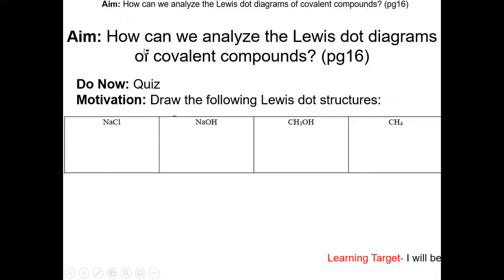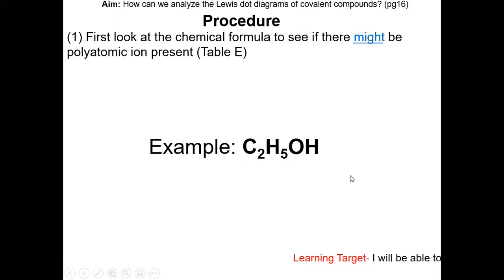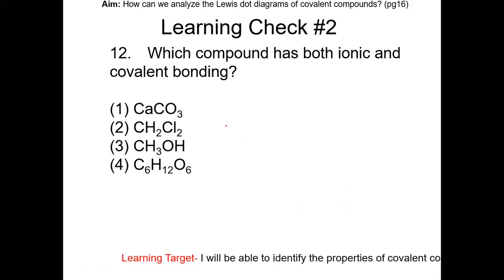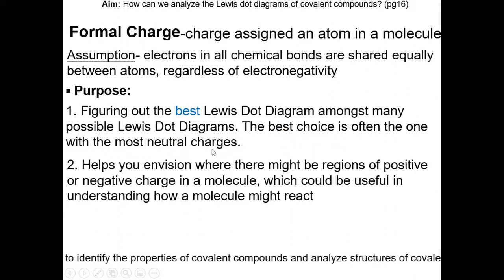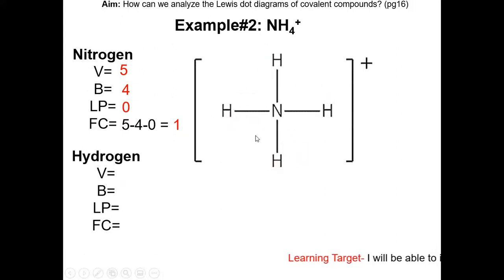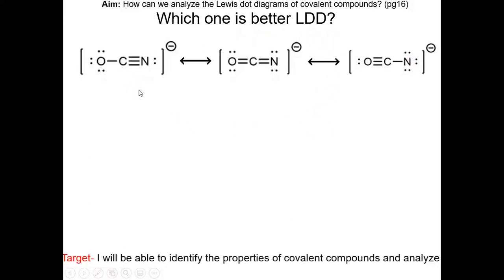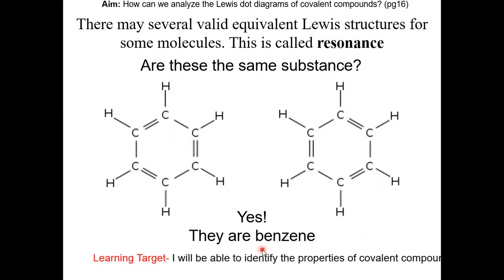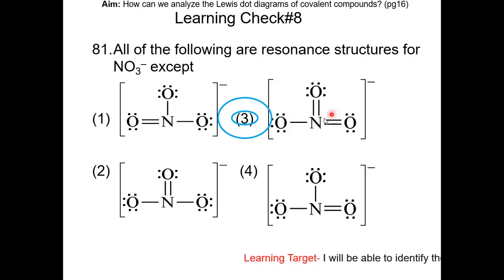5- Both (Ionic and Covalent) and Formal Charge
This is the 5th video lesson for Unit 5b- Covalent Bond
The concepts in this lesson (except for Formal Charge and Resonance) will be tested on the NY Chemistry Regent Exam.

Time Stamps
01:41 - Both Ionic and Covalent
02:52 - Procedure
08:46 - Formal Charge
13:56 - Which LDD is better?
18:04 - Resonance